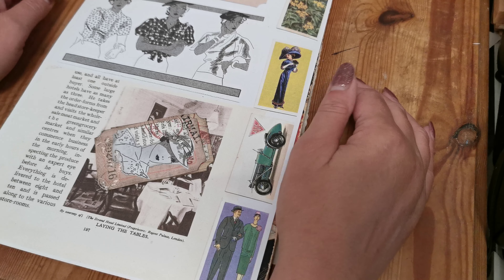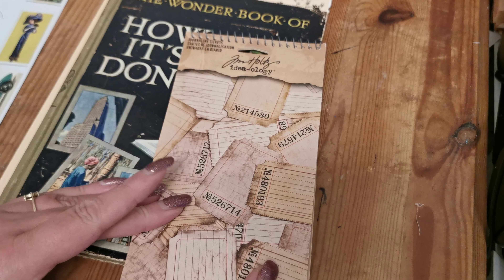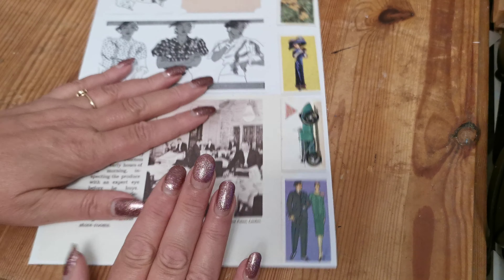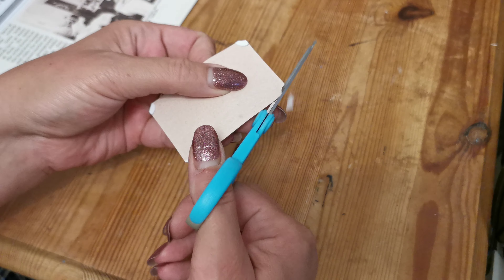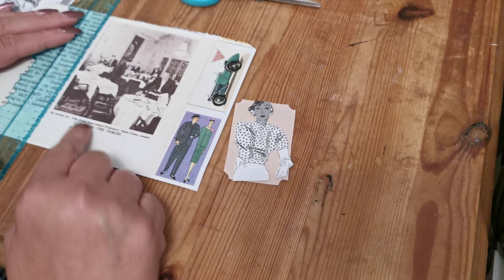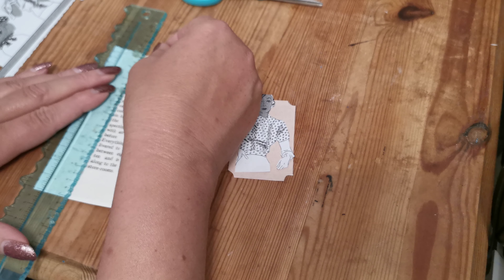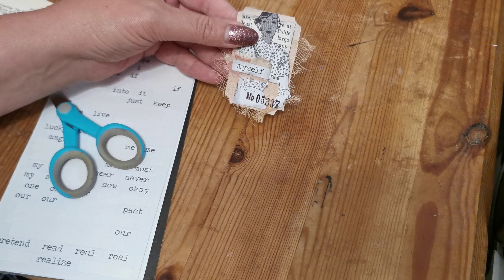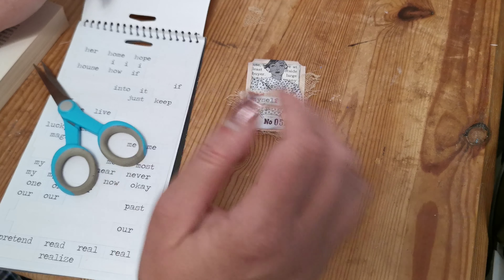Saturday Share #7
This week I am making/sharing tickets ...my original idea came from watching Artymaze making small clusters...